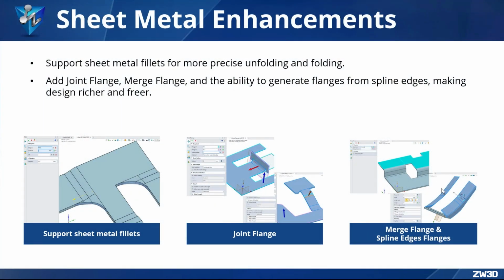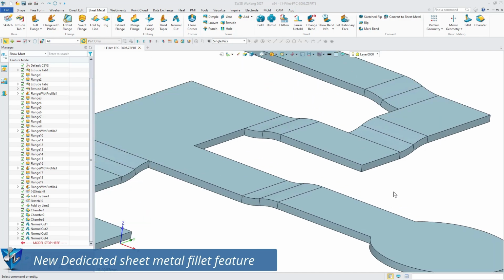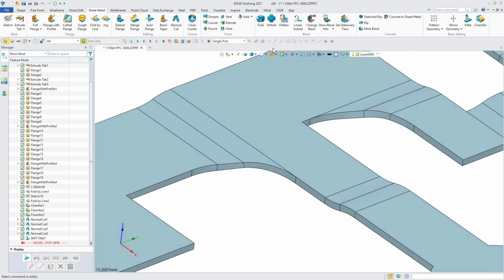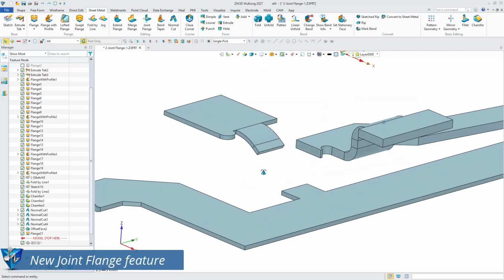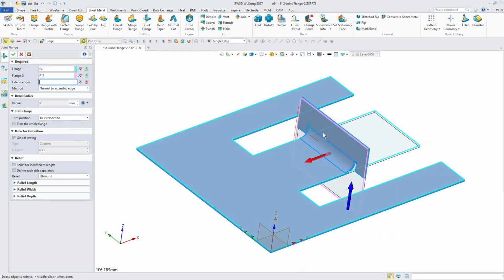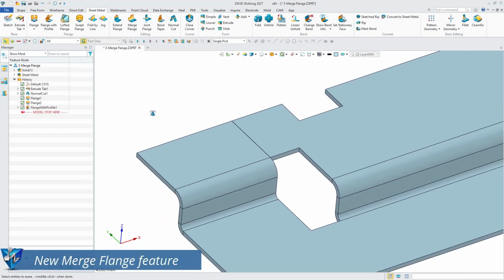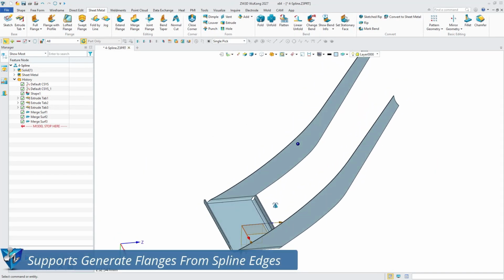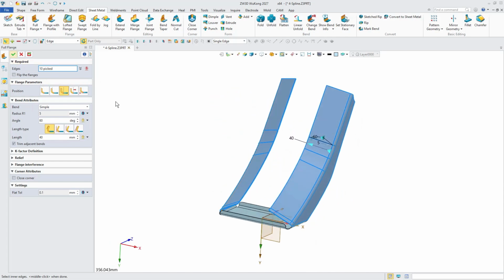ZW3D WuKong 2027: Advanced Sheet Metal Design Enhancements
ZW3D WuKong is a professional 3D CAD solution designed for machinery design and manufacturing. By integrating design, simulation, manufacturing, and collaboration workflows, ZW3D WuKong helps engineering teams create complex products faster, improve collaboration efficiency, and reduce engineering costs.

From concept design to manufacturing preparation, ZW3D WuKong provides flexible modeling tools, advanced assembly design, sheet metal workflows, engineering drawing automation, CAD data exchange, CAE simulation, and engineering data management capabilities.

Key capabilities include:

●Flexible 3D modeling workflows for machinery components and complex structures
●Integrated sheet metal design with modeling, flattening, drawings, and DXF output
●Efficient large assembly design with smooth editing and associative updates
●Automatic drawing generation from 3D models, including views, dimensions, annotations, and BOMs
●Support for 25+ mainstream CAD formats for efficient data exchange
●Integrated CAD-CAE workflows for structural analysis and design validation
●Team collaboration and engineering data management with ZWTeammate

Built for machinery manufacturers and engineering teams, ZW3D WuKong enables a more efficient product development process from design through manufacturing collaboration.